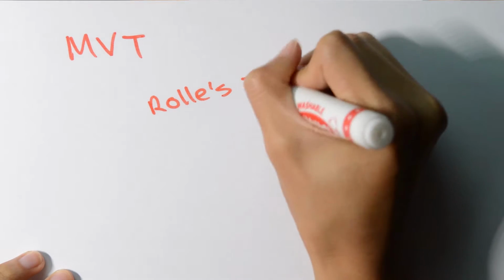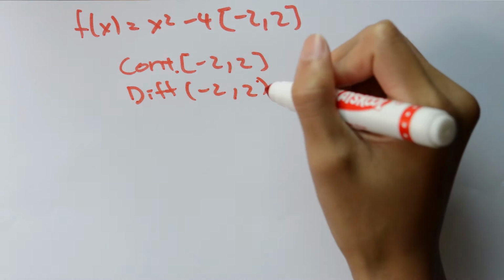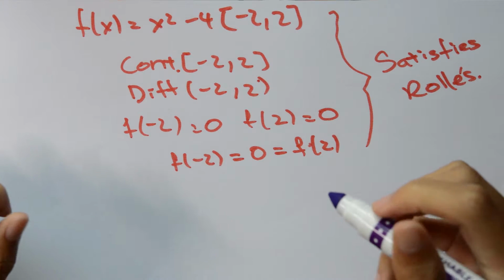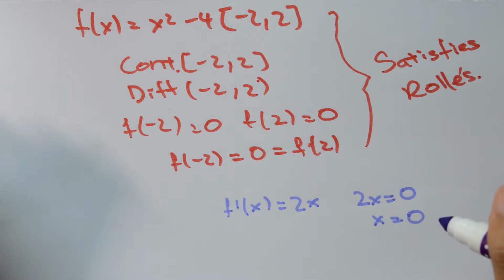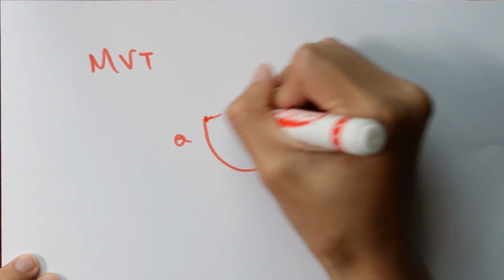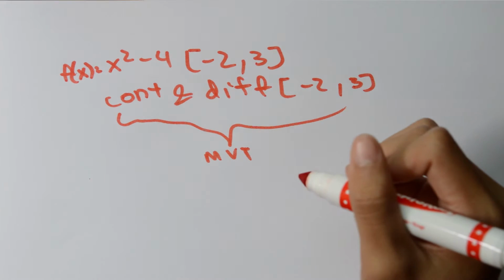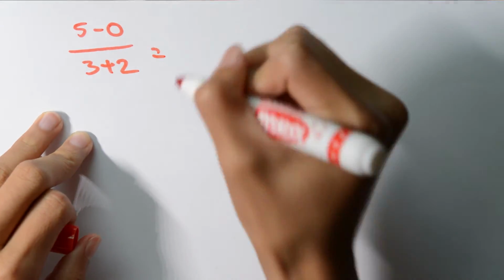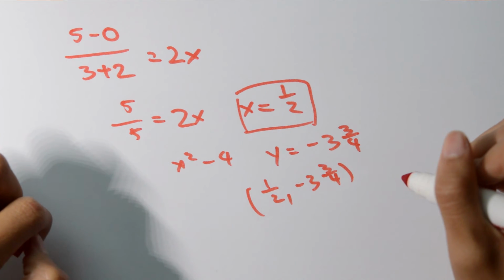MVT - Leon Wang P3